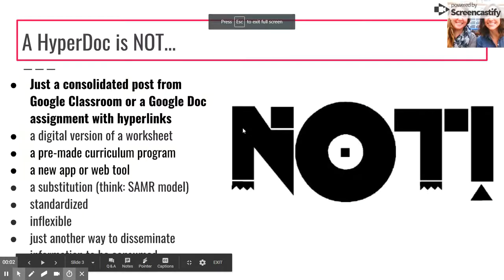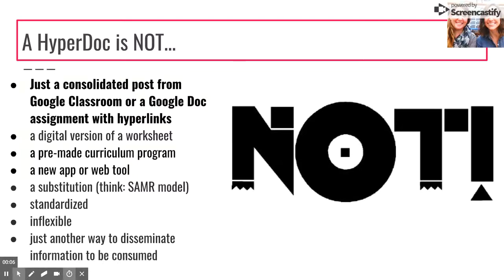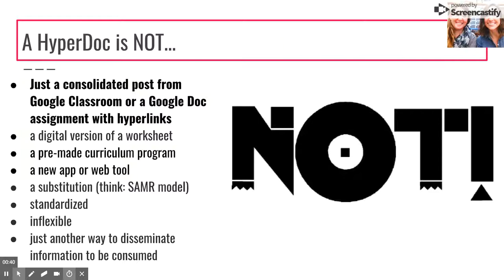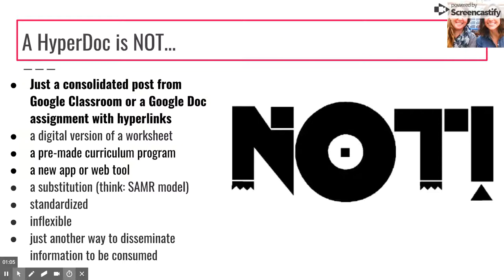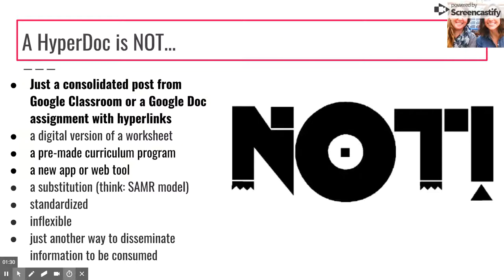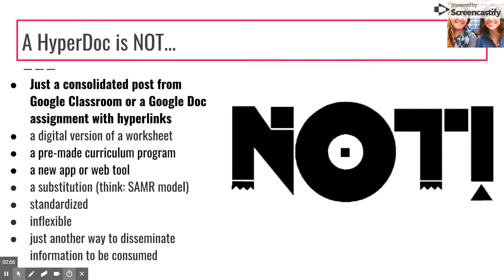Hyperdoc is not